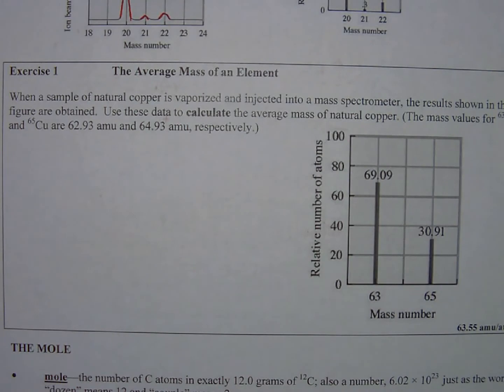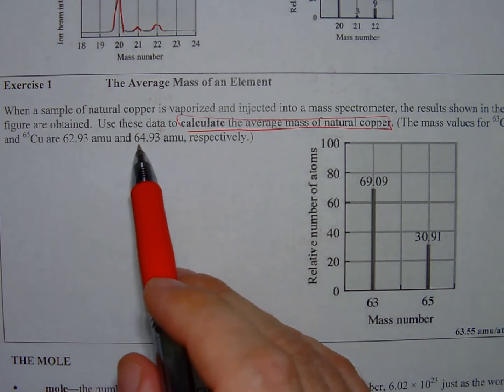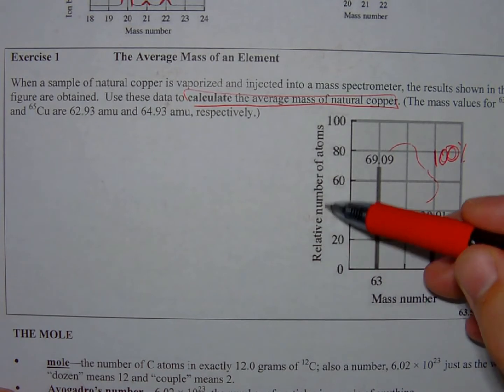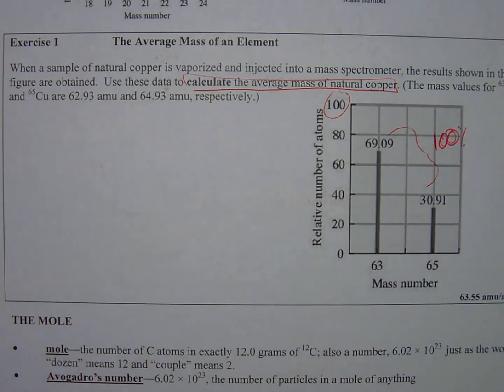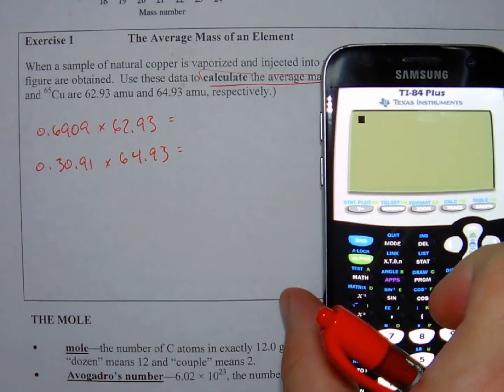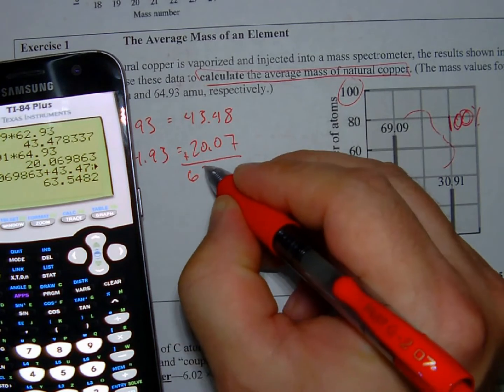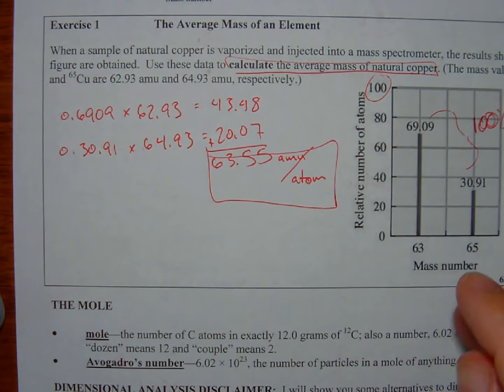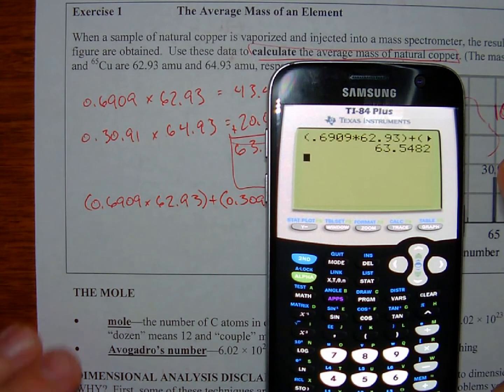AP Chem Ch 03 Pt 03 - Exercise 1 The Average Mass of an Element